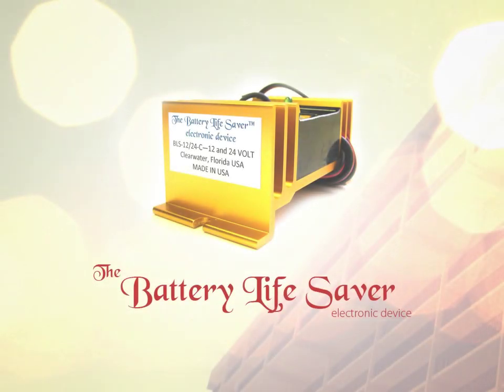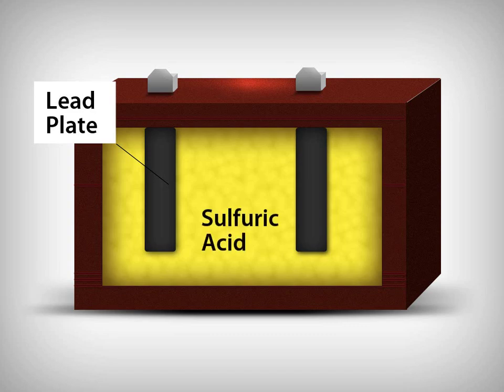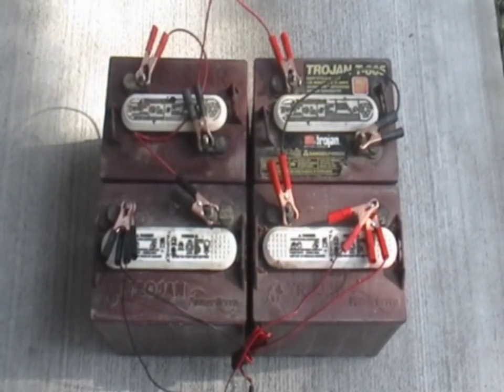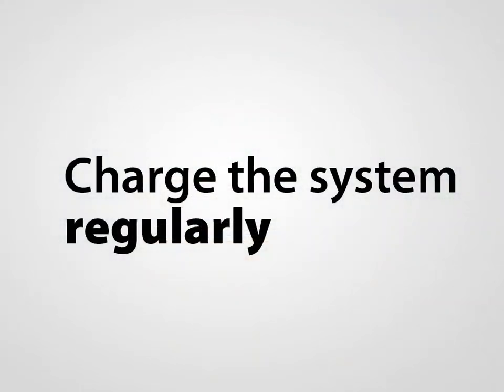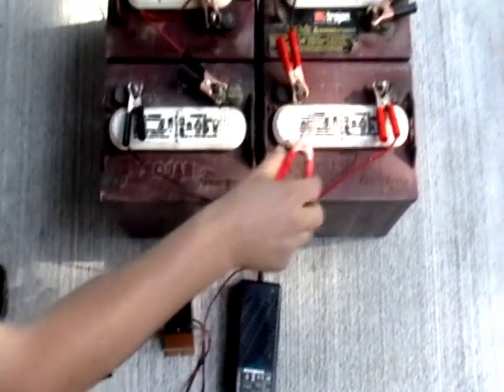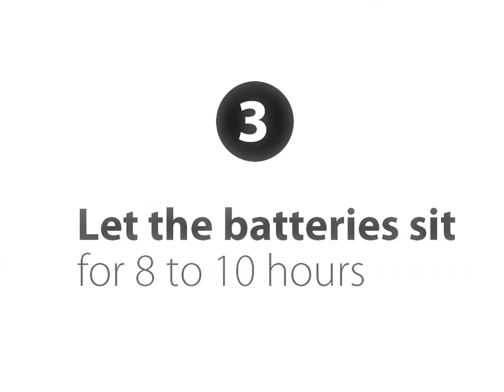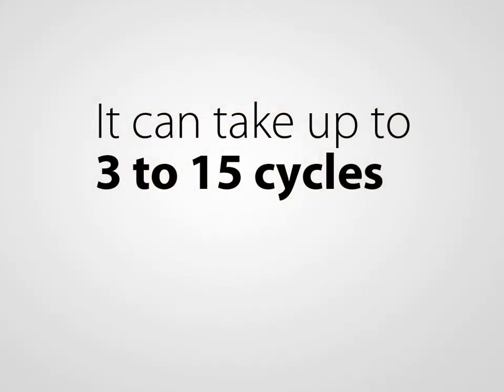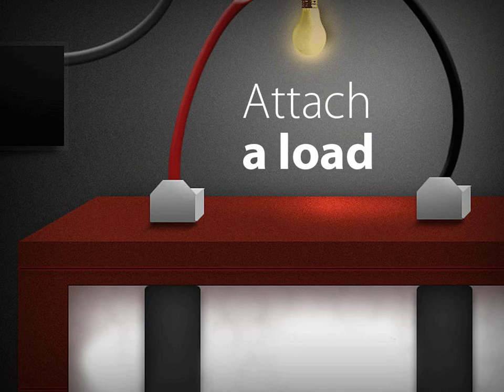All About the Battery Life Saver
Our patented, Wave² Technology makes the BLS the most effective desulfator on the market. Easy to install, the BLS will rejuvenate old batteries & extend battery life.  It can double or triple the life of batteries. The BLS will work on any lead-acid battery. We offer different models depending on the voltage of the battery system (from 12 to 156 volts). Only one BLS is needed per battery system.